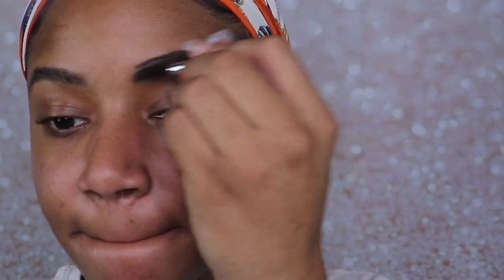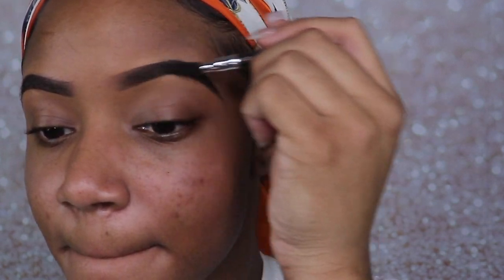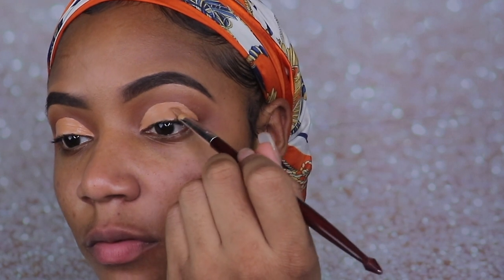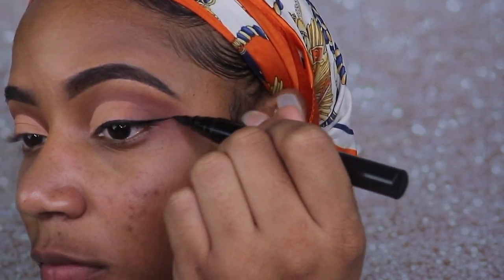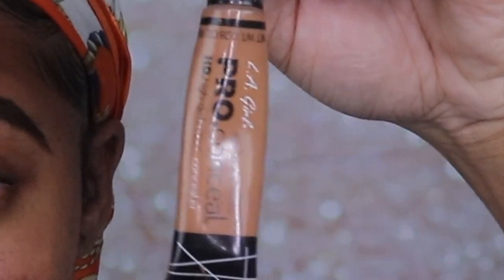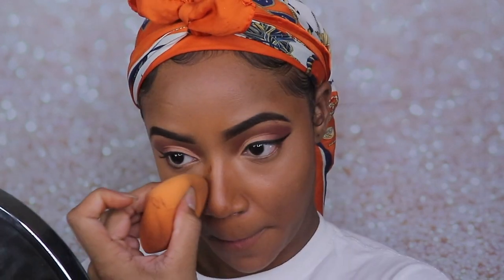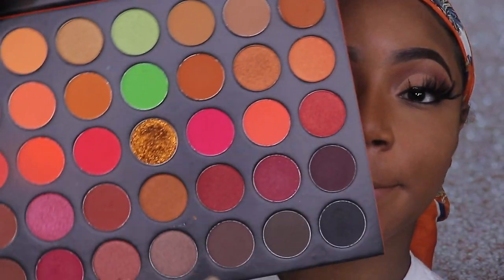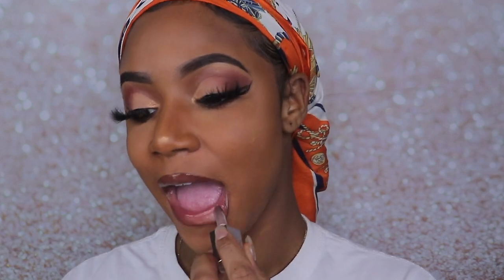Cut Crease Neutral Glam | Morphe Pallets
This tutorial shows how I easily cut my crease and created this look with out an actual direction. below will be a list of the products I used

Products used:
-MORPHE 3503 & 35 v pallet
-FENTY BEAUTY silk hydration primer & Hot chocolit gloss bomb
-BLACK RADIANCE eye liner pen
- MAKEUP REVOLUTION foundation stick for contouring
- BLACK OPAL eyeliner pencil
- SACHA butter cup setting powder
-BH COSMETICS studio pro contour pallet
- TOO FACED better than sex mascara
-JUVIAS PLACE highlighter
-MAC lip liner in the color chestnut